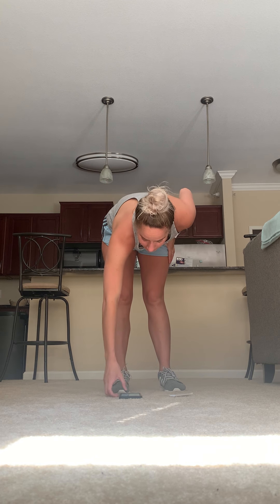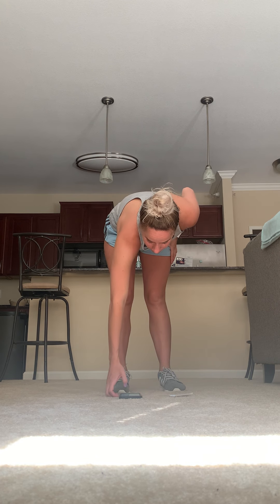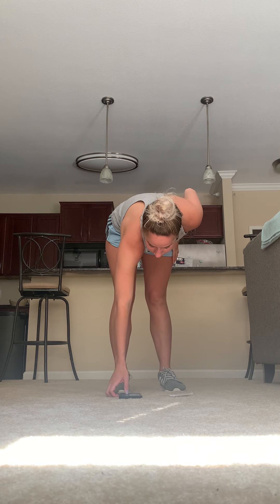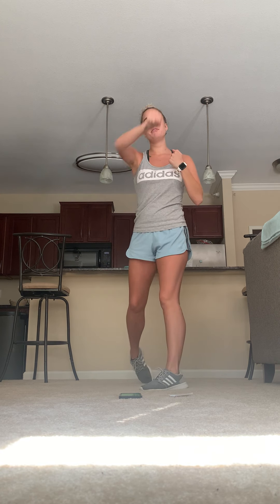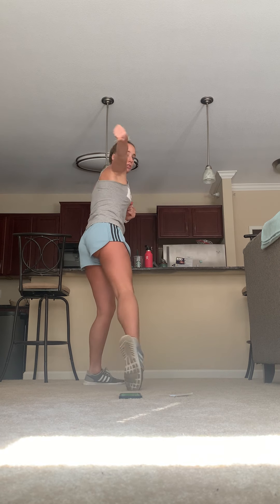Cardio kickboxing Tabata